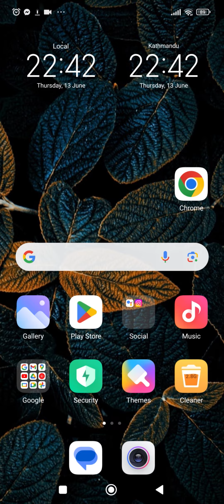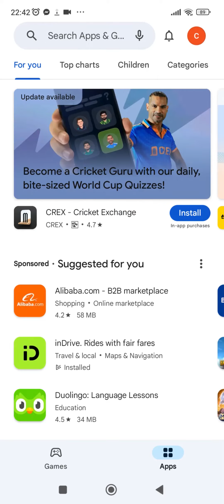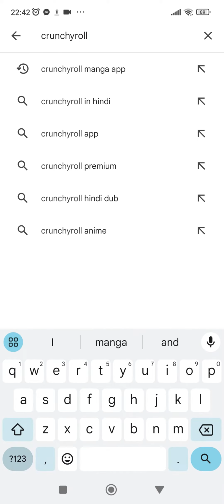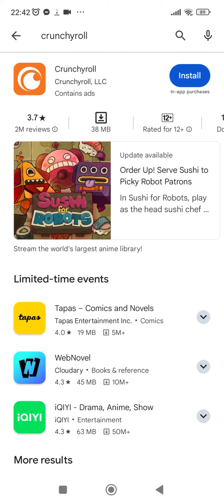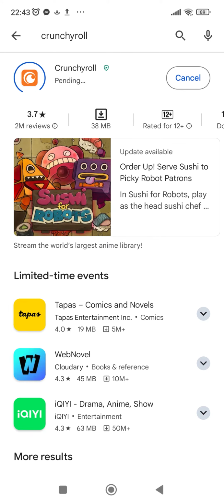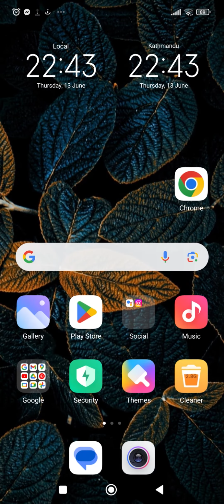How to Download Crunchyroll on Android (2024) | Install Crunchyroll on Android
Downloading Crunchyroll on your Android device is quick and easy with our helpful guide. This video walks you through each instruction of the download and installation process, ensuring you can start watching anime on the go. Tune in to get Crunchyroll up and running on your Android device in no time!